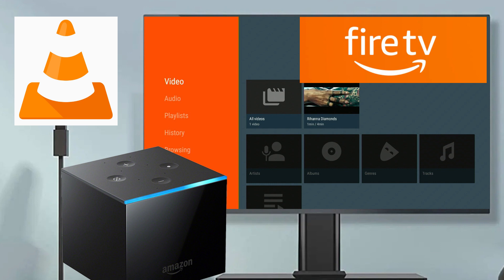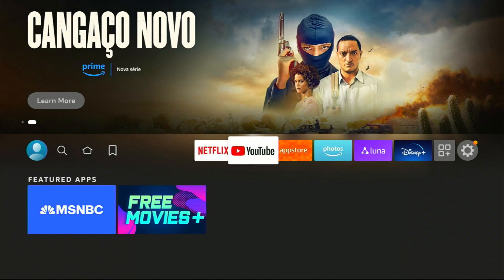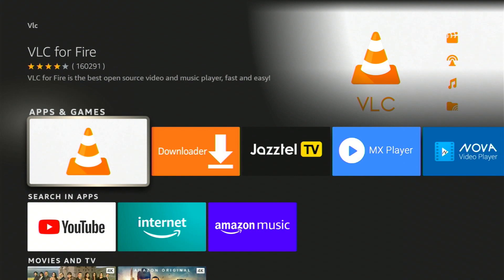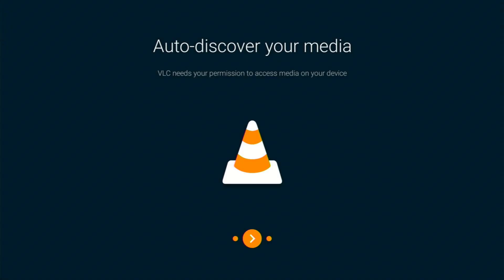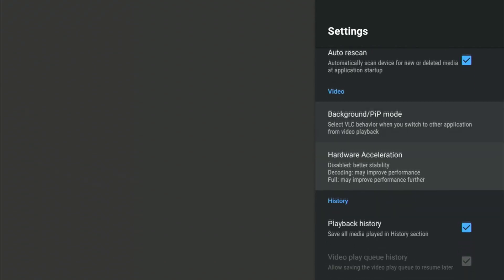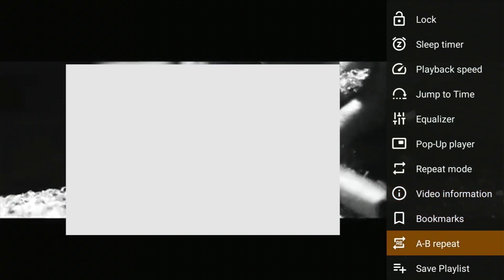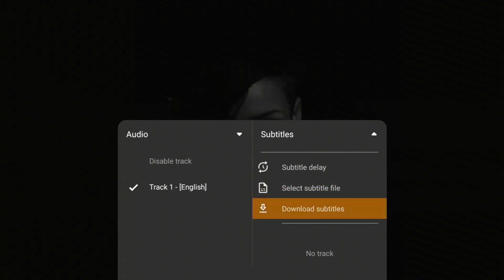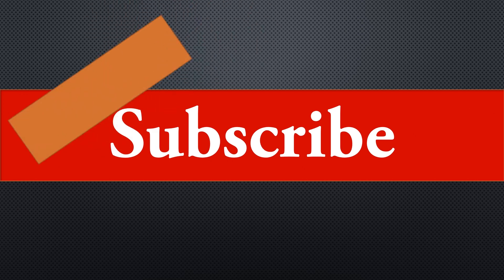How to install VLC on Fire TV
How to install VLC media player on Amazon Fire TV devices. Support all most all fire TVs including Firestick, Fire TV stick lite, Firestick 4K, Fire TV Cube, Omni series, F20 series, Mi P1 series and all.